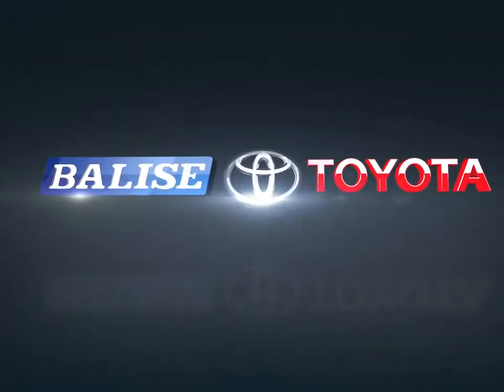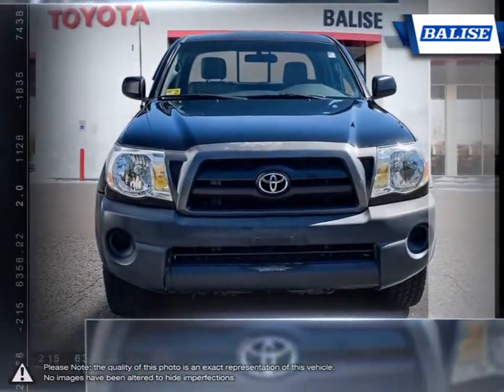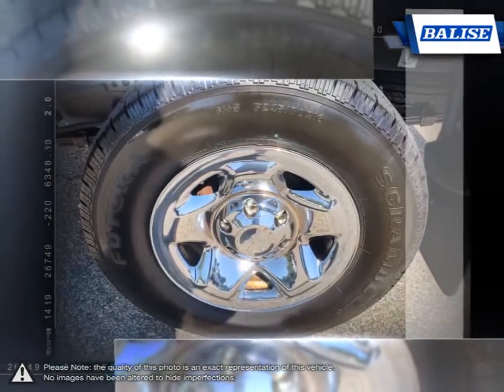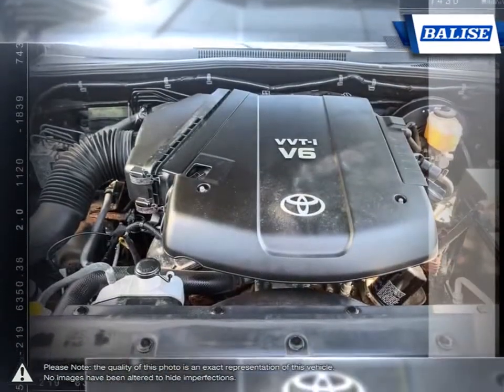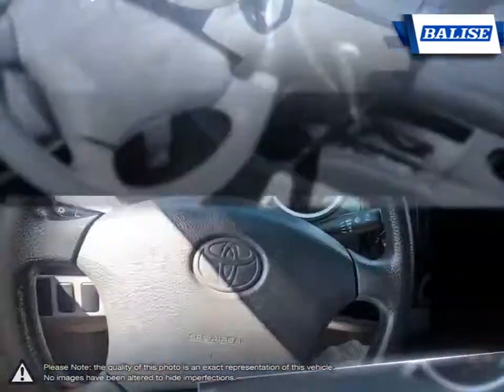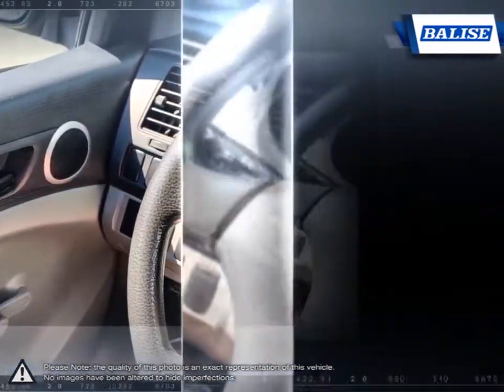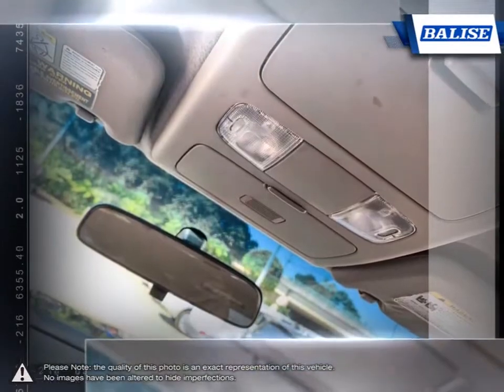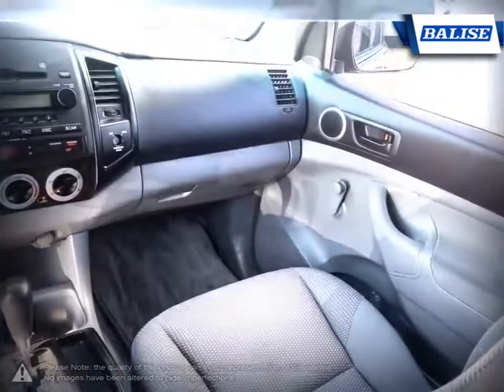2007 Toyota Tacoma | Balise Toyota of Warwick | 5TEUU42N37Z343174